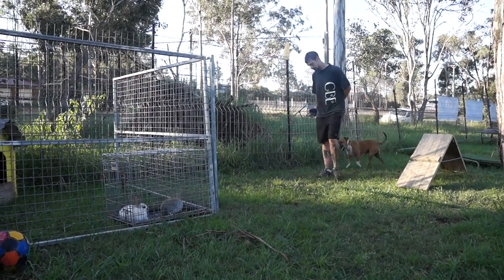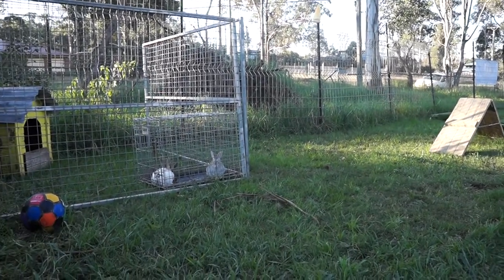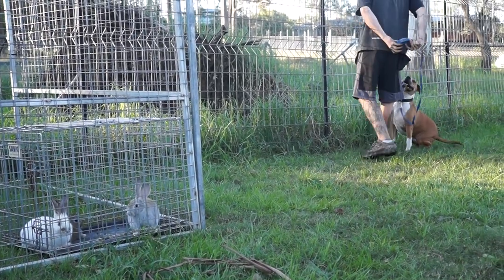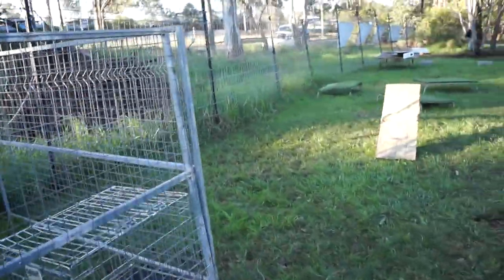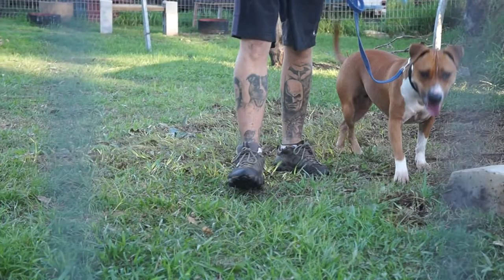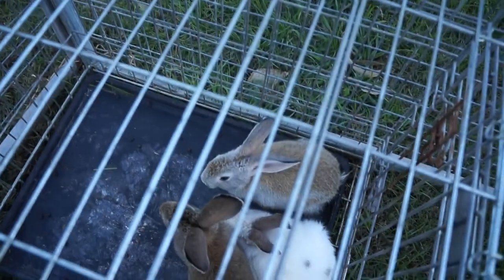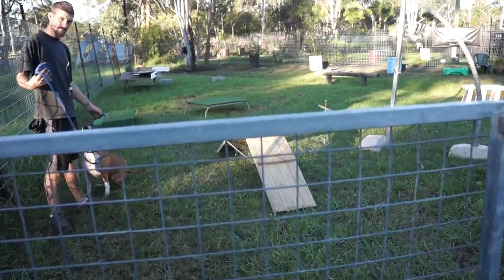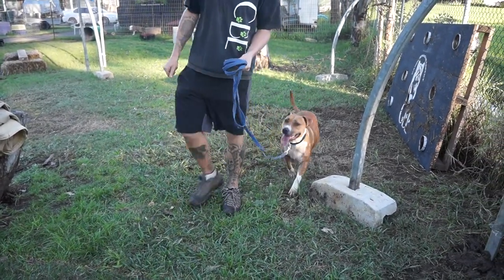Prey drive work with Zara